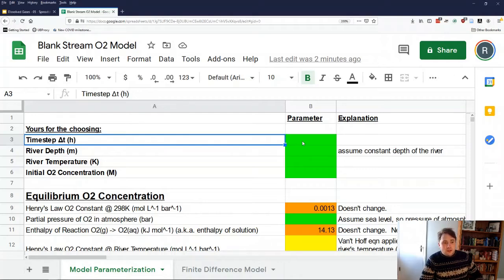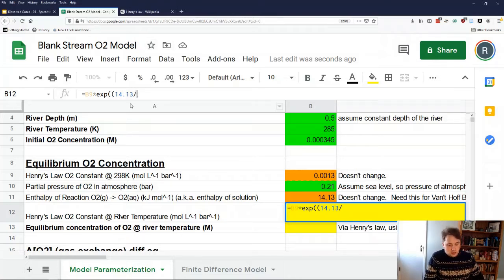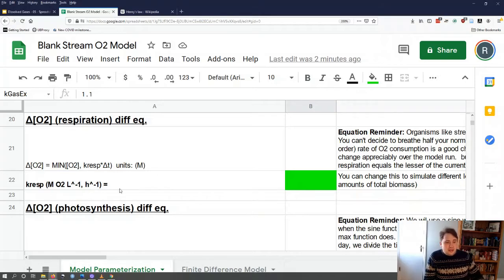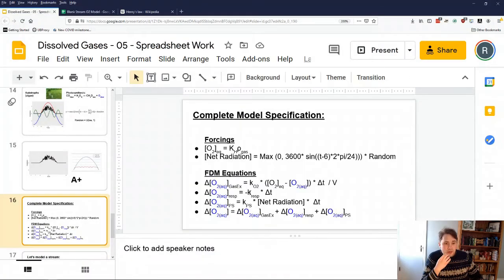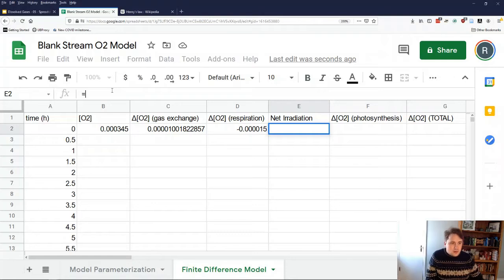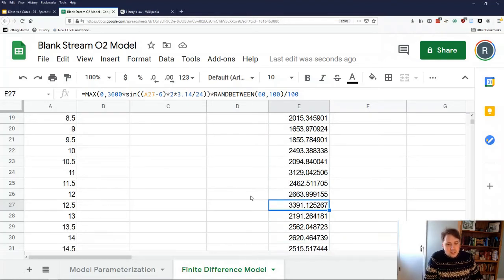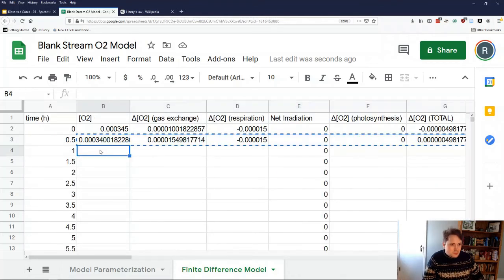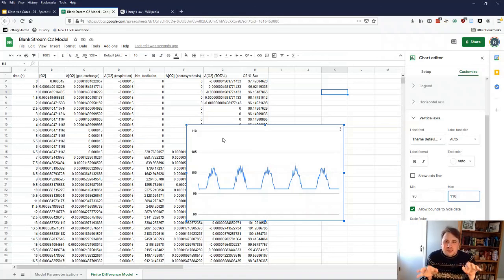Dissolved Gases 05 Synthesis Pt II Modellng Stream O2